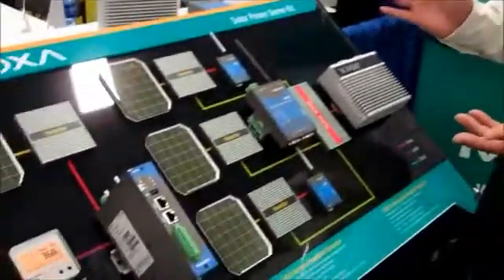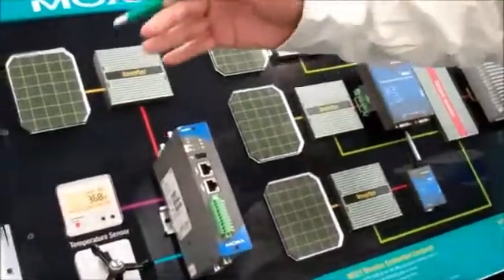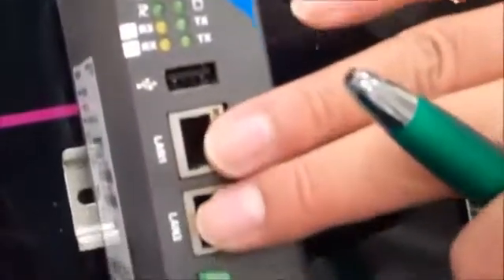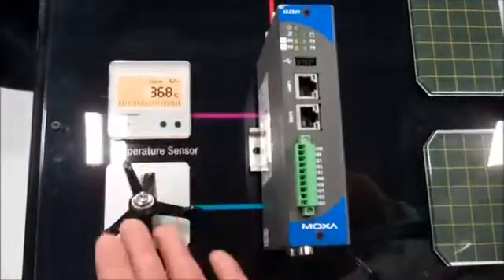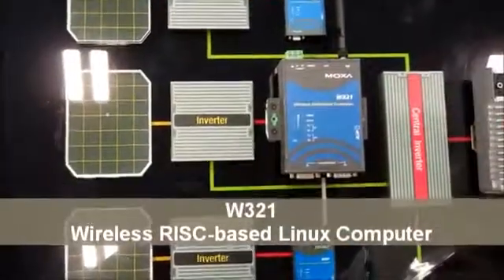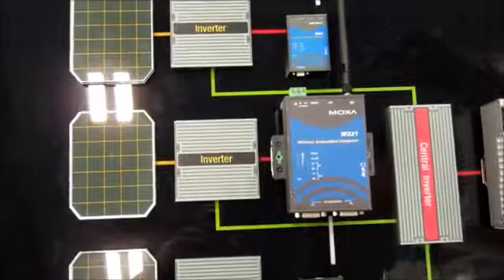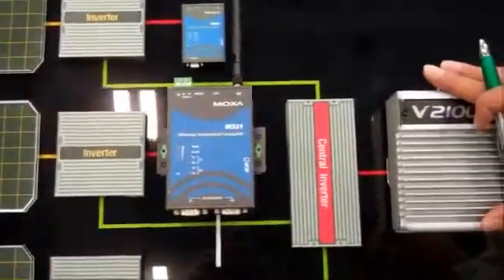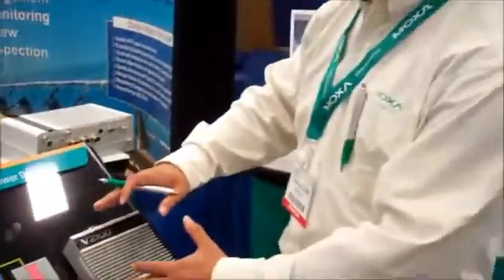MOXA: Monitoring Your Solar Panel System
Here is a quick introduction to the controllers and communication systems that can be used to monitor a solar panel system. Presented by Charles Chen at Solar Power International 2011 in Dallas, Texas.